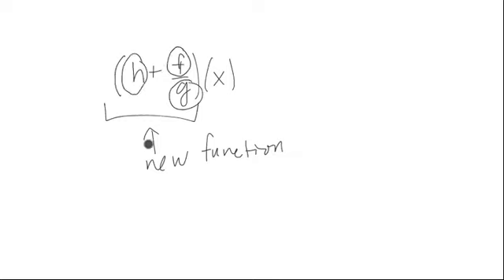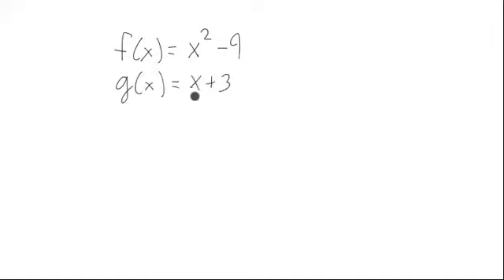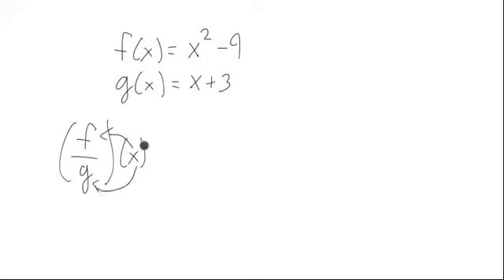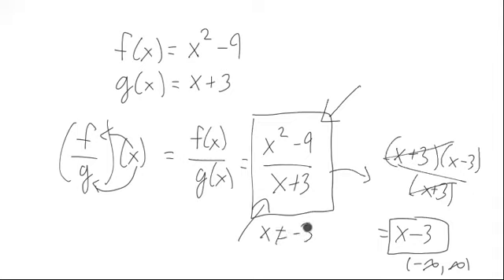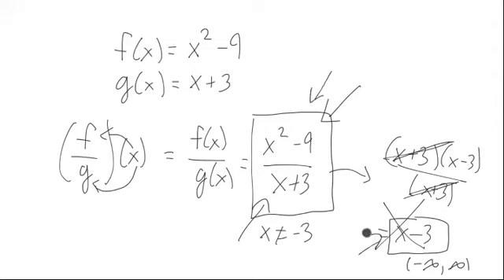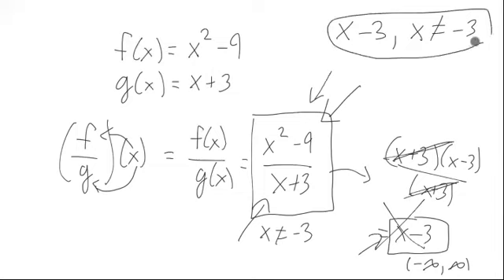Domain and Combining Function Outputs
This video discusses how to think about the domain of a function defined by combining other functions.